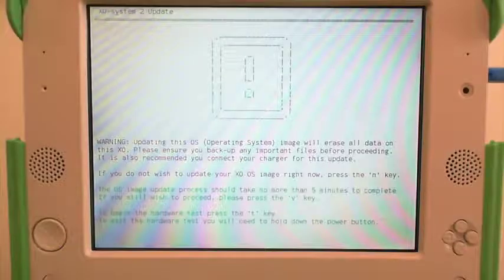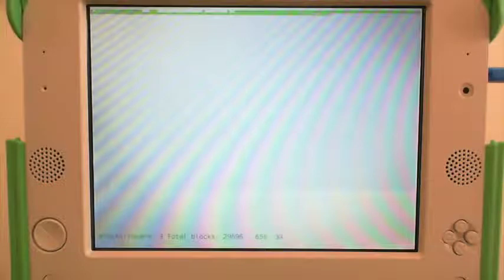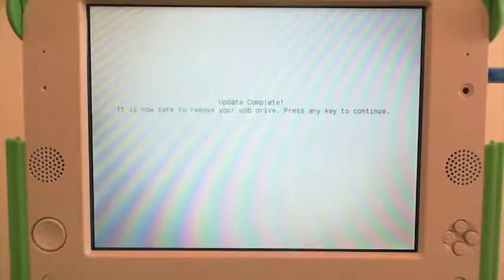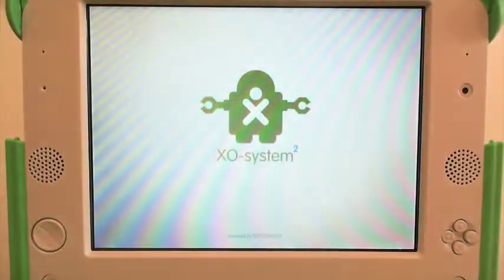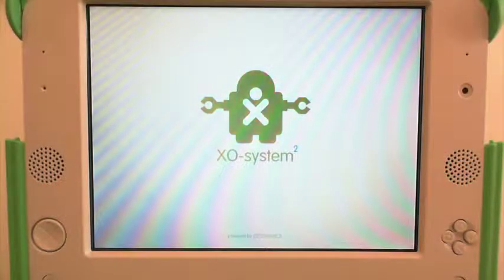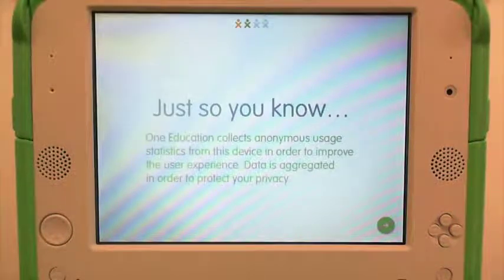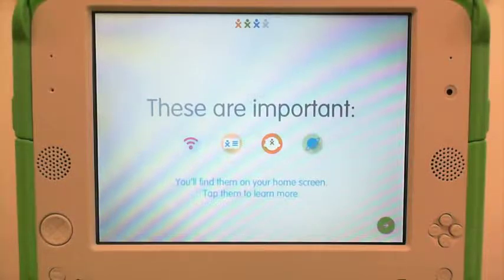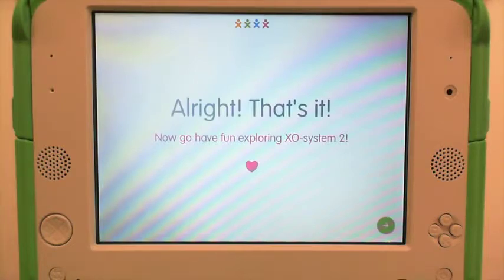How to re-flash / update your XO-duo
In this video we learn how to use re-flash or update your XO-duo using the latest software and a USB stick.